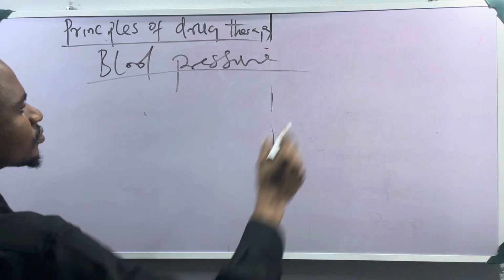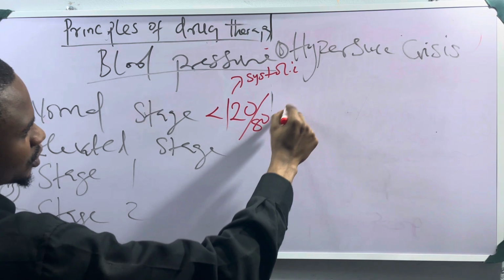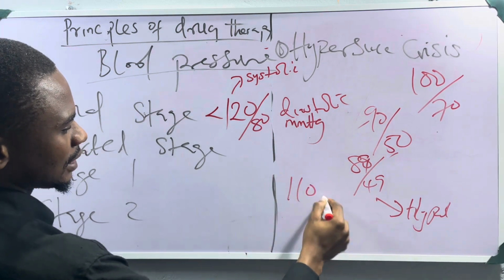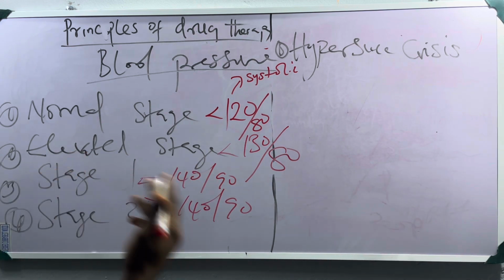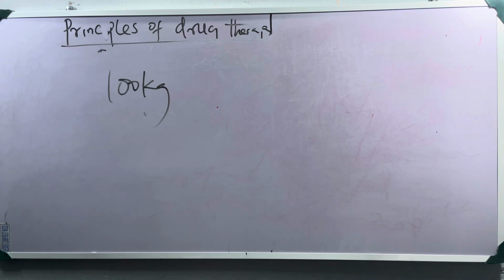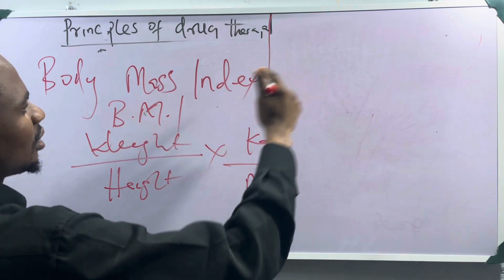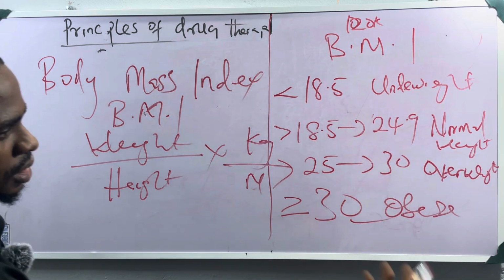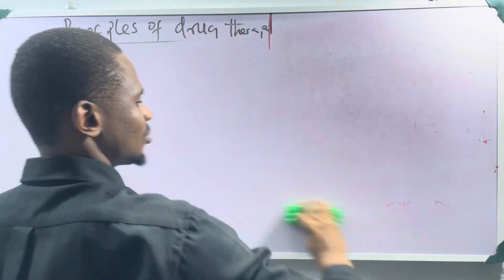SIMPLIFIED INTRODUCTION TO PHARMACOLOGY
LESSON 1 B